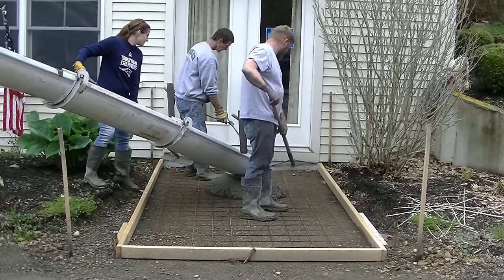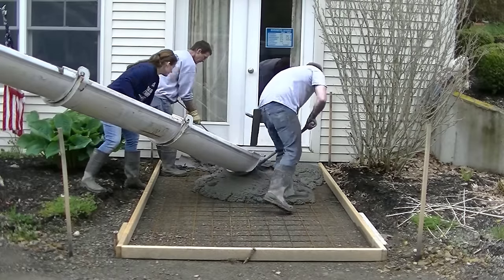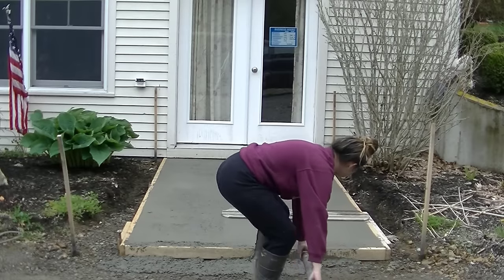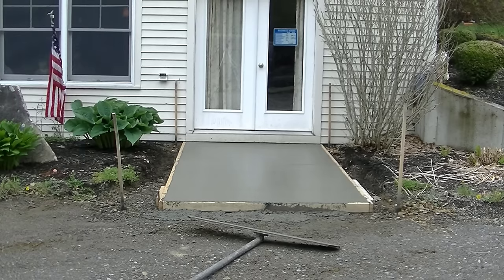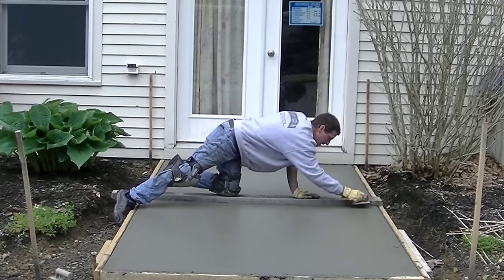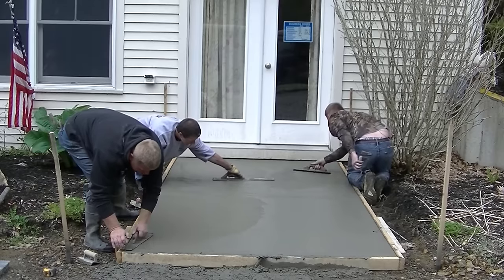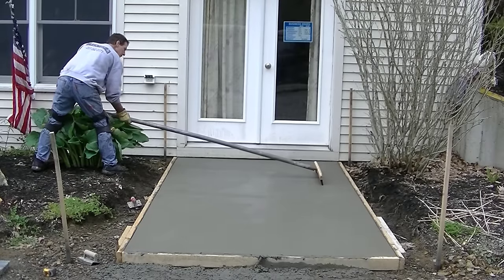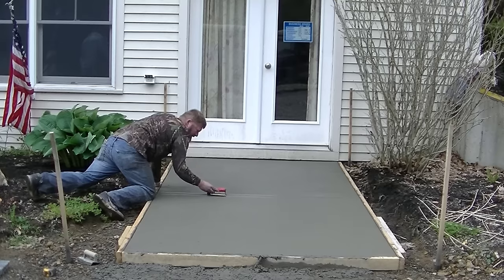Dry Pour Concrete VS Wet Pour Concrete - No One Else Is Telling You This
This is the information no one else is telling you about dry pour concrete vs wet pouring concrete.
I explain why concrete is designed to be mixed with water to achieve it's maximum strength. I explain why dry pouring concrete may not saturate all the cement particles and not give you proper hydration. Proper and even hydration is a key factor for strong concrete. I talk about how the water/cement ratio in concrete is important for strong, durable concrete.
How do you even measure water/cement ratio with dry pour concrete?
This video explains a lot and should make you think about if you want to do a dry pour concrete slab or not.
Just being honest and stating the facts from someone who's experienced at doing concrete for a living.

MARSHALLTOWN SHOCKWAVE VIBRA-SCREED:

TOPCON LASER LEVEL:

DEWALT PENCIL VIBRATION TOOL:

INVERTER GENERATOR LIKE WE USE:

HAND FINISHING KNEE BOARDS:

MAG FLOAT & STEEL TROWEL SET:

2" MARGIN TROWEL:

CONCRETE PLACER OR KUMALONG:

CONCRETE FINISHING BROOM:

CONCRETE SCREED:

CONCRETE EDGER:

CONCRETE GROOVER:

BOSCH HAMMER DRILL: